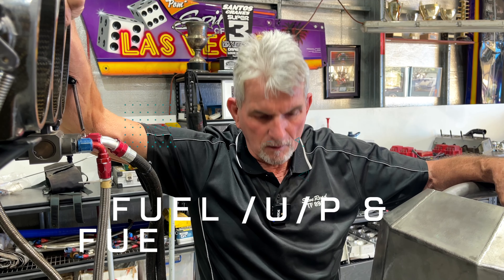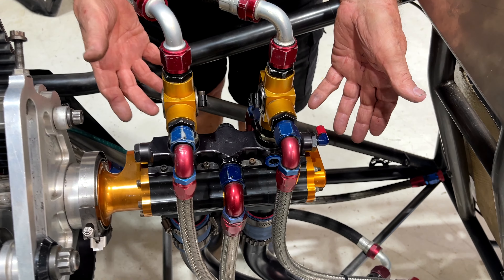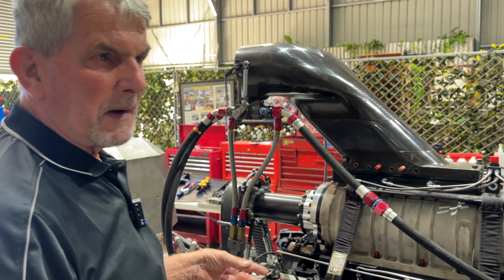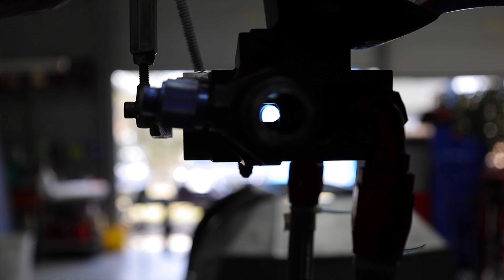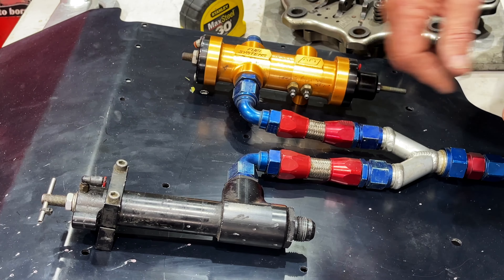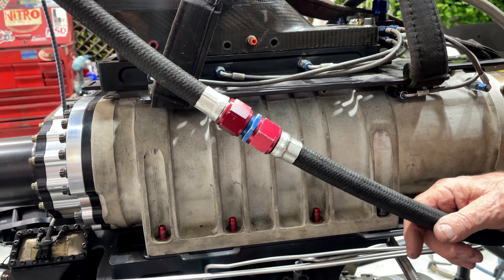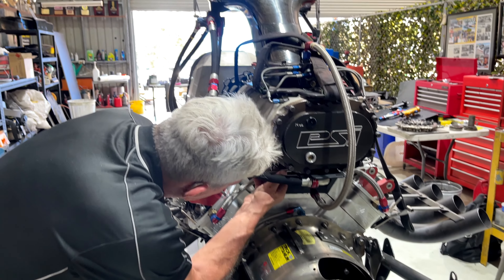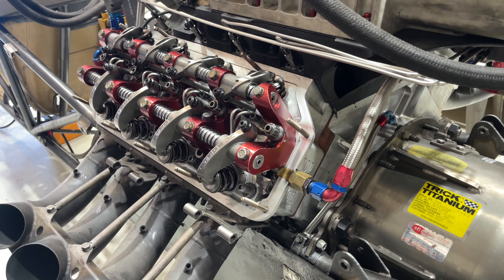THE FUEL PUMP & FUEL SYSTEM ON A TOP FUEL DRAGSTER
Take a closer look at the fuel pump and fuel delivery system on our top fuel dragster. Steve Read walks through the fuel pump, the fuel lines, and shows how the fuel system works to deliver nitromethane to that 10,000 horsepower soldier stuffed between the frame rails!